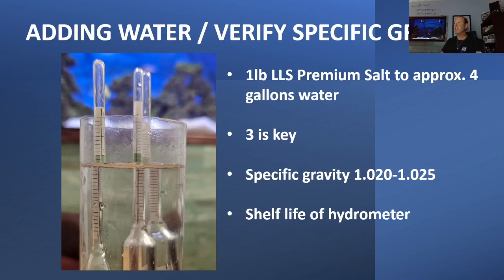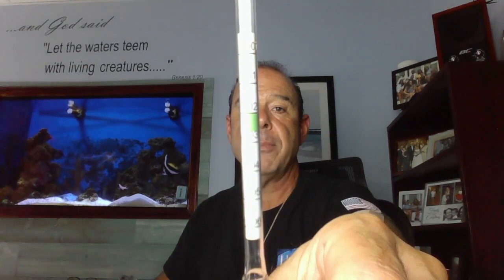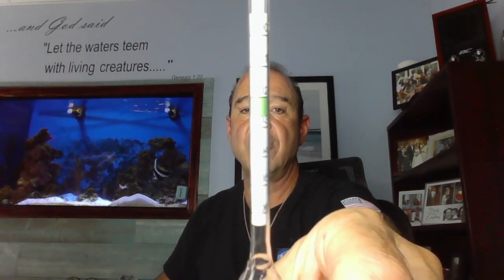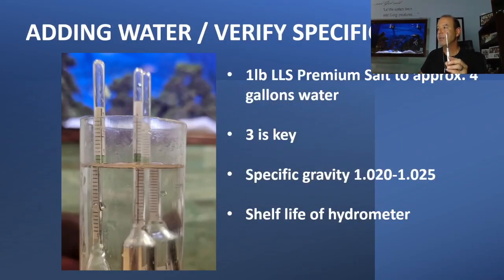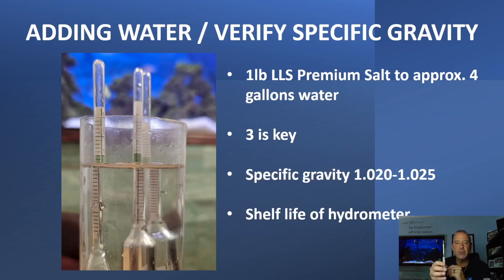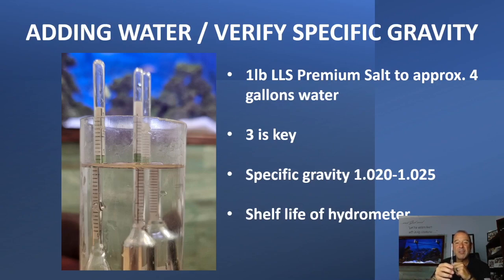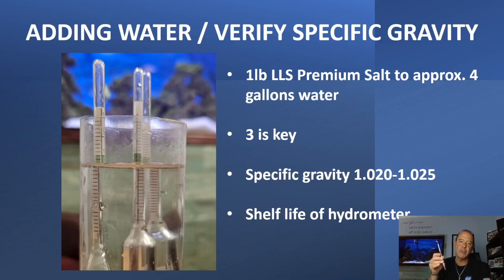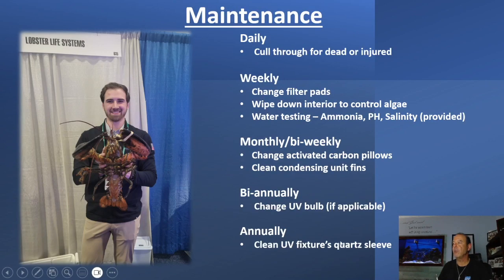Adding water to Lobster Tank / Verify Specific Gravity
Adding water to verify specific gravity with hydrometers. The right amount of salt is needed to make the hydrometer float correctly. That's how you measure specific gravity.